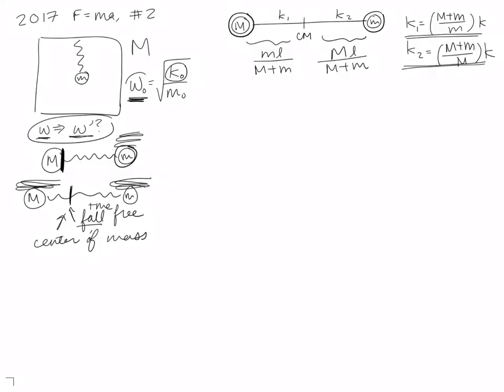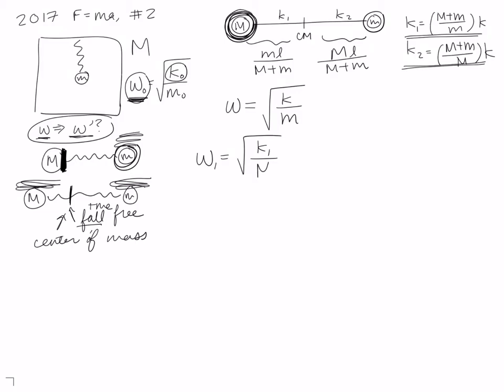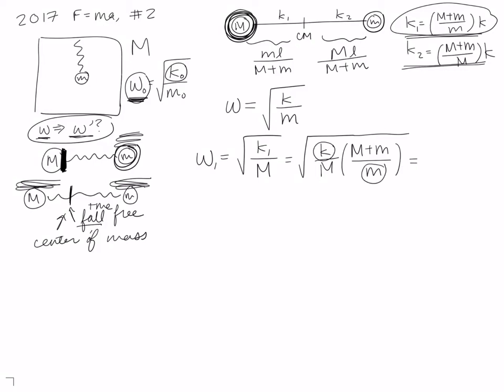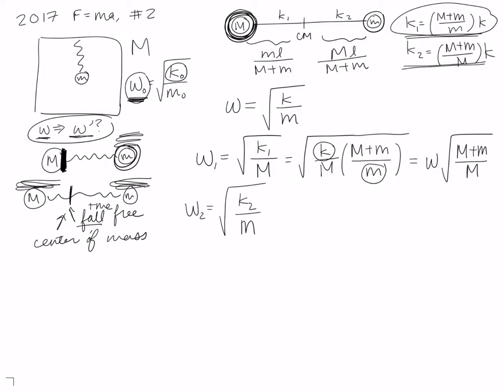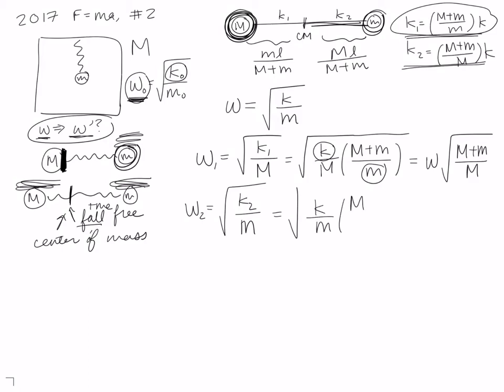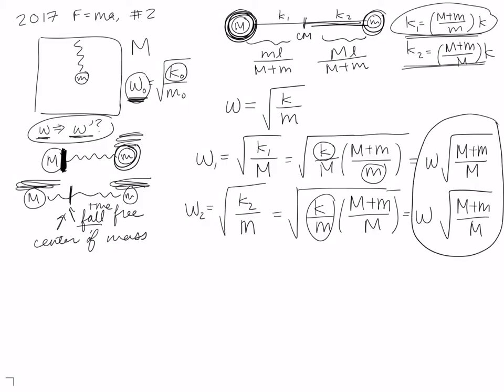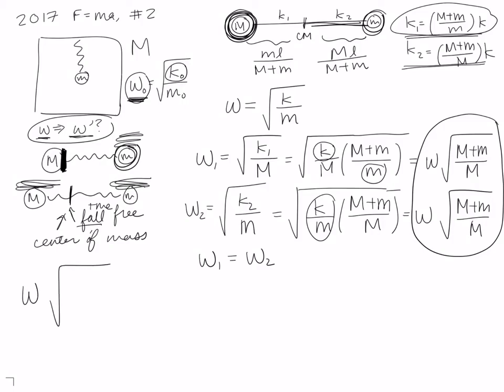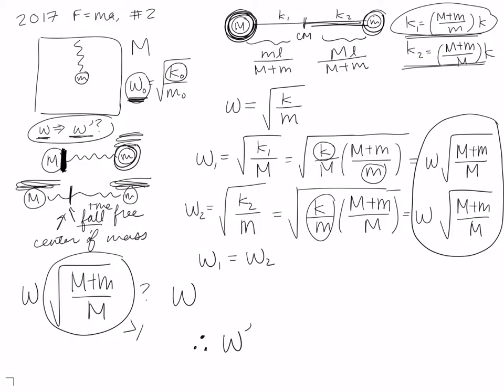Dropped Mass-Spring System (3/3)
In which we discuss center of mass, springs, free fall, gravity, and Hooke's law.

(Problem from the 2017 F=ma AAPT exam, available online from AAPT.)